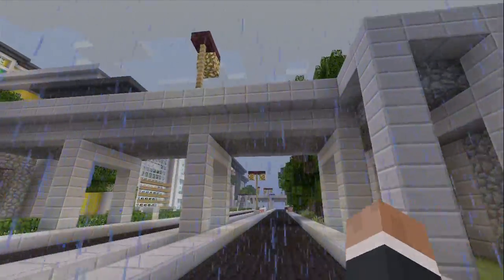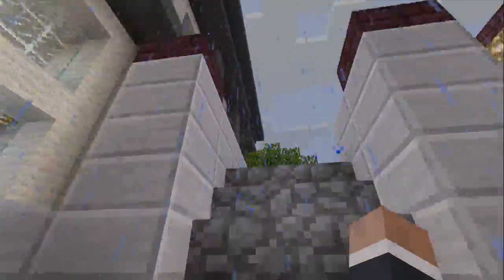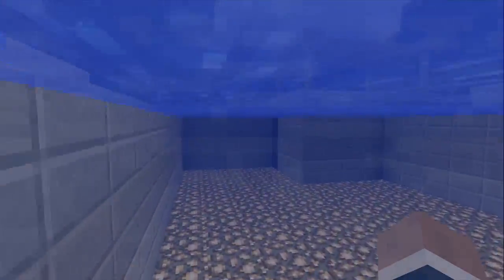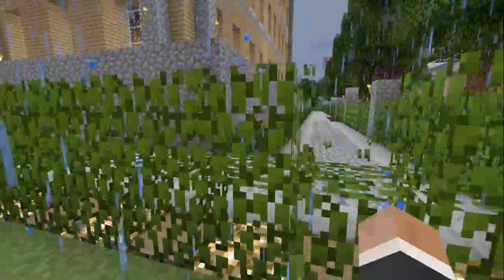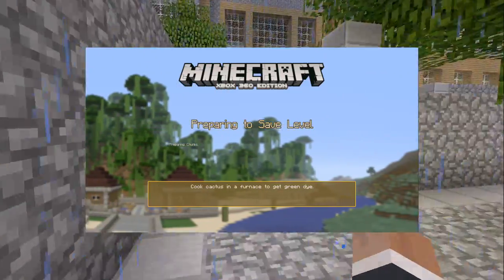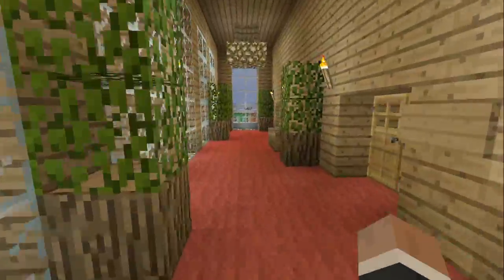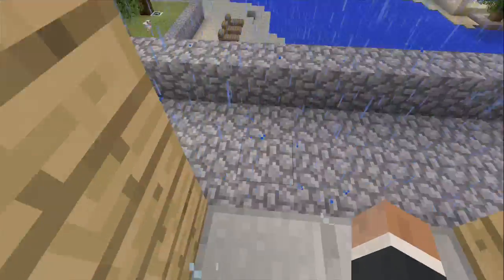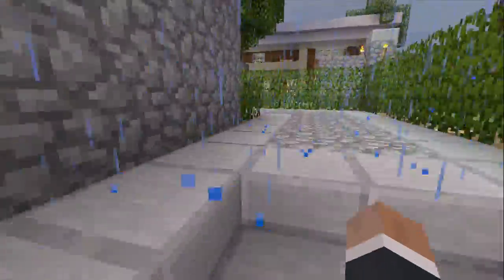Minecraft PS4 News - Auto Save Feature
SMACK the 'Like' button for more PS4 Minecraft videos!